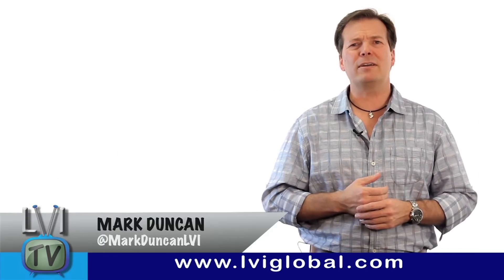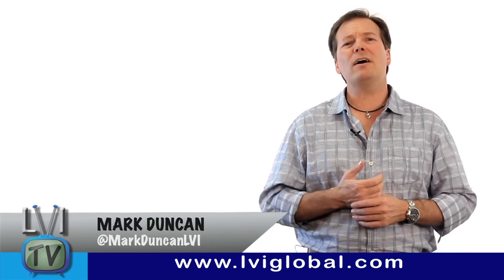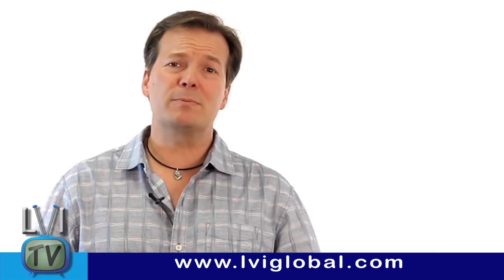Can Secondhand Smoke Cause Periodontal Disease? - LVI TV: Episode 37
A new study links second hand smoke and periodontal disease. Find out more in this weeks episode of LVI TV.

Host: Mark Duncan DDS (@MarkDuncanLVI)

Director: Heidi Dickerson DDS (@heididickerson)